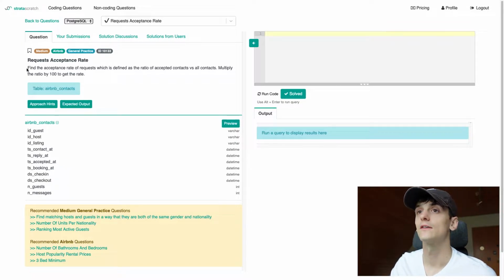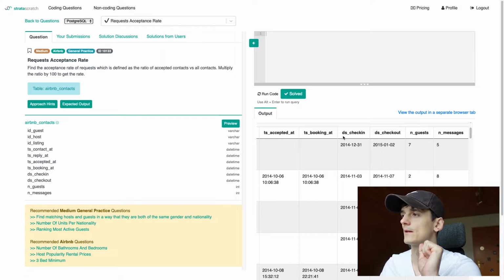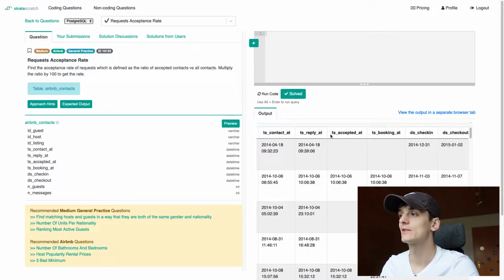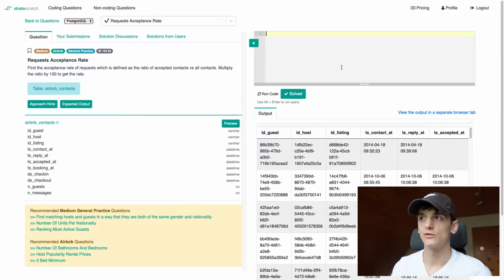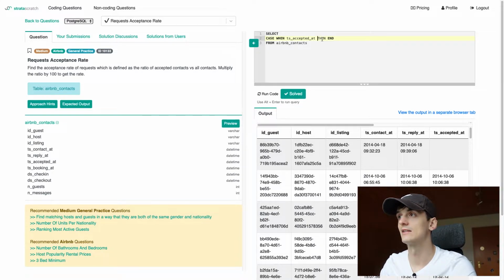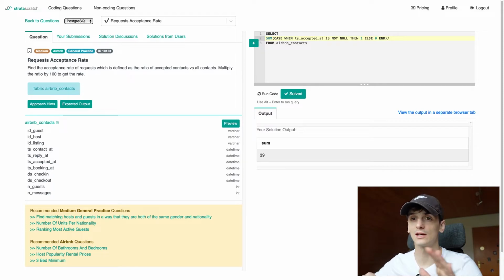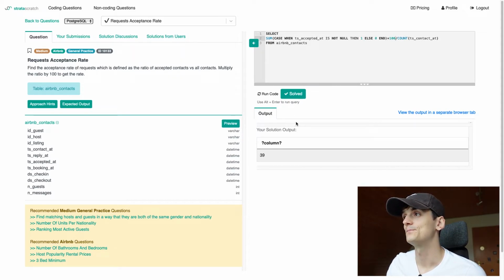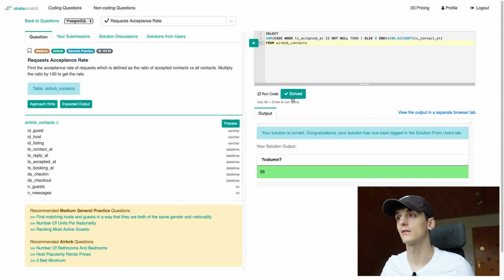Airbnb SQL Interview Question for Data Scientists and Data Analysts (StrataScratch 10133)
Solution and walkthrough of a real SQL interview question for Data Scientist and Data Analyst technical coding interviews. This question was asked by Airbnb and is called "Requests Acceptance Rate".